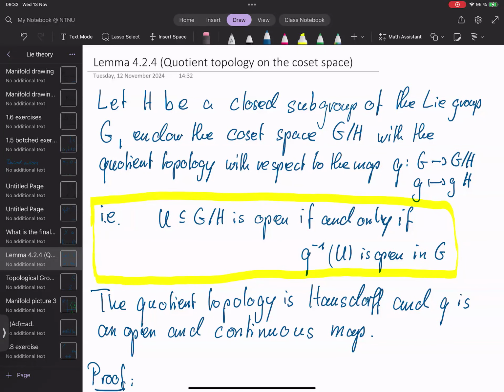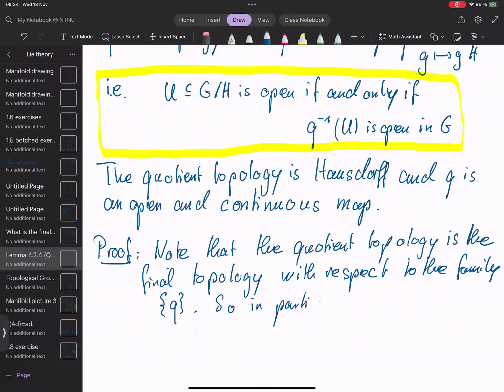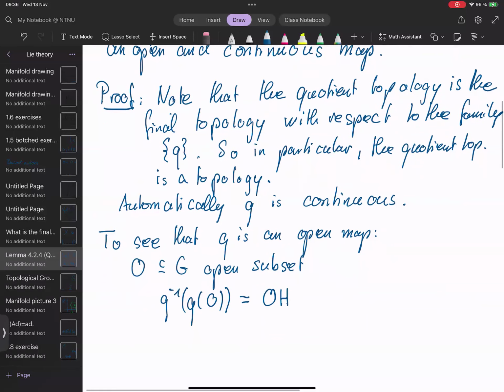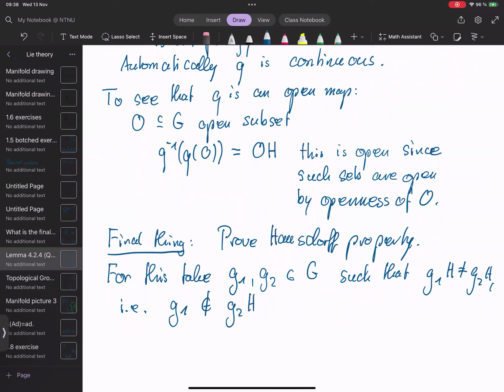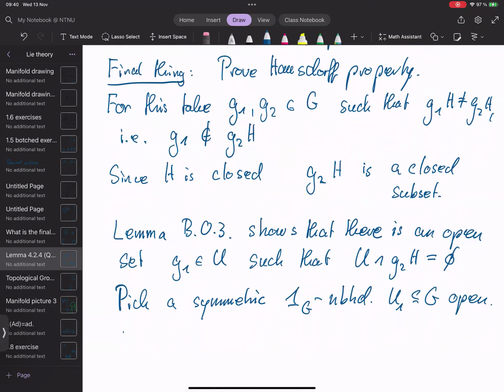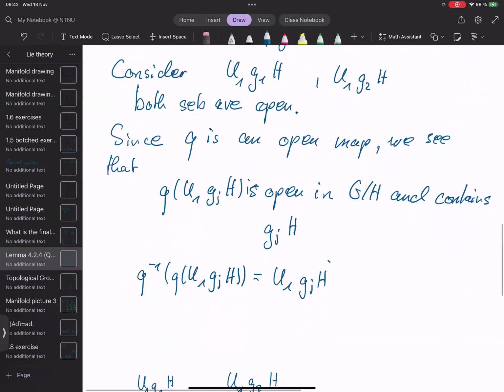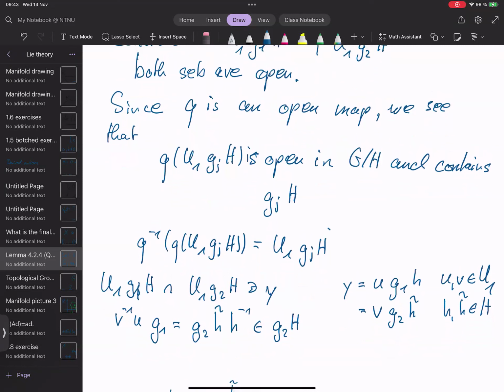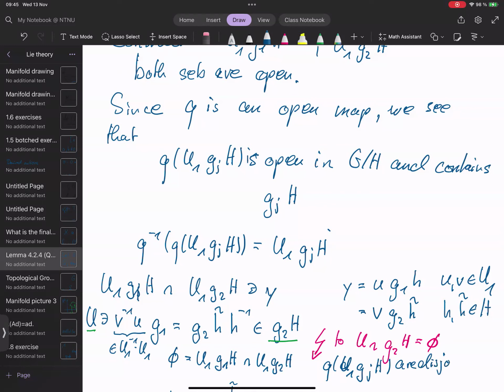Quotient topology on coset space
For a closed subgroup H of a Lie group G we construct the quotient topology on the coset space G/H and establish some of its basic properties.

This is Lemma 4.2.4 in the lecturenotes. Course MA3407: Introduction to Lie theory, Fall 2024 at NTNU.